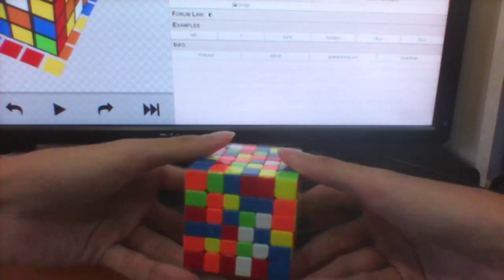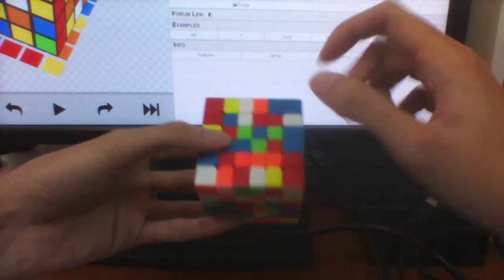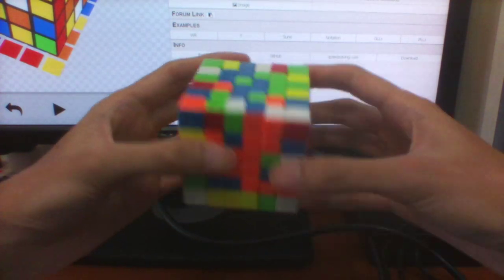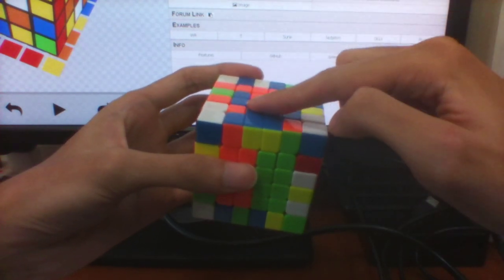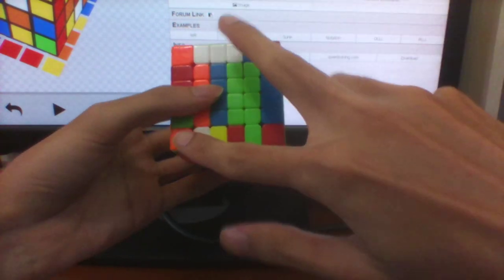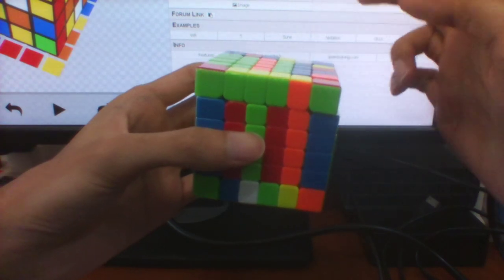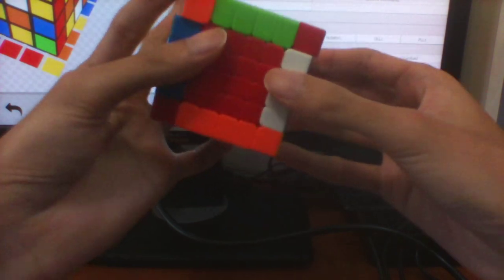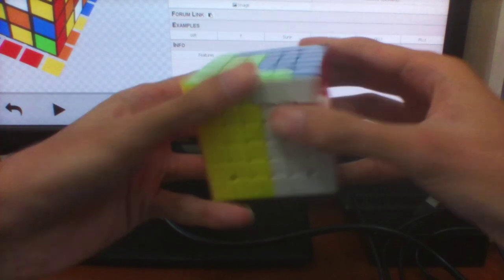6x6x6 walkthrough solve (feat. M-slice edge pairing)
A walkthrough solve nobody asked for!

Cube: XMD Shadow M

If there's any point where you think I'm going too fast, or if you want to check what the hind faces of the cube are showing, you can check the reconstruction on alg.cubing.net (the gist has a URL at the bottom).

First four centres were pretty straightforward in this example solve. Looking back, I did a quite a lot of unnecessary rotations (not counting the ones that I did to highlight pieces on the back/bottom faces), which is something I have to work on. There was also a free orange bar after solving F2C, so I should've done orange for the third centre rather than red. The third red bar was also kind of disgusting and definitely could've been done better.

Last two centres were just luck. The first two bars had easy solutions. The third bar was somewhat unconventional: after joining the inner x-centres with a 3Rw, rather than moving the pieces out of the way and immediately resetting with 3Rw', I just used Rw/U moves to form the third bar since all the pieces needed were visible on the top face. I didn't immediately notice that this would also cause the obliques for the last bar to also be paired up, but that happened.

My general strategy during F8E for 6 and 7 is to try to keep track of two edges at once (as in, two edges I want to group up, so eight pieces for 6 and ten pieces for 7) by solving all of the needed pieces into the M slice with matching orientations. By the time I'm done with the primary edge, the secondary edge should have most of the pieces already, so I can lookahead into choosing a new secondary edge while aligning the pieces of the old secondary edge (which is the current primary edge). I ended up not doing this at all in this walkthrough, however. Maybe I got distracted by talking through everything.

First edge (WO): I didn't notice that I actually took out one YB piece while inserting a WO. This ended up being a good thing, since the two YB pieces that were in the M slice then had opposite orientations. Still filing this as a mistake, though.

Sixth edge (YG): I actually forgot one of the pieces was on the 3R slice and thought it was on 2L instead. That's why I did Lw3 there. I should also have seen YO having mismatched orientations here (a simple fix: just do Lw or Lw' before flipping).

Eighth edge (GR): Didn't have a solid mental image of the locations (within the M slice) of the pieces, so I panicked and did an M2. I also didn't notice I was done with F8E until I checked L and R.

My L4E strategy is (usually) to form two full edges first, but possibly with mismatched orientations, then do L2E. If either of the ninth and tenth edges have mismatched orientations, I can fix those while influencing L2E (e.g. forcing a better parity case). This solve ended up not having L2E parity, however. Most of the time I can form the ninth and tenth edges with just one slice-flip-slice each. The cases where this can be done are quite easy to recognise too.

3×3×3 stage is just whatever. Not very interesting, although it did have two uncommon F2L algs in it. I didn't manage to predict COLL from OLL parity and I initially thought I had a normal ZBLL case (R U R' U' M' U R2 x' U' R' U F' L') before noticing that it wasn't a diag-U CLL. For OLL parity, I conjugated the OLL parity alg with B' R' to make it flip three edges. This is a relatively well-known trick, but it's useless unless you use ZBLL or two-look OLL.